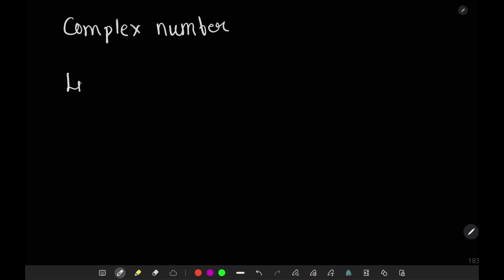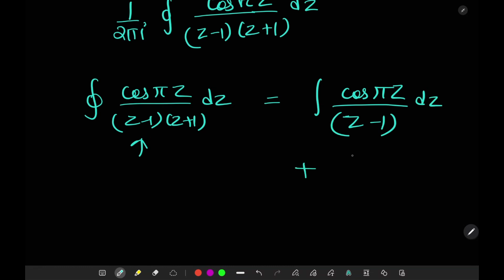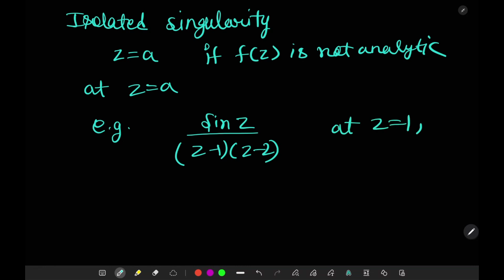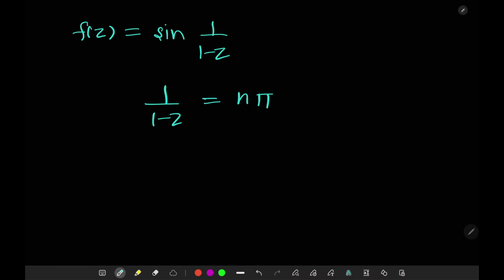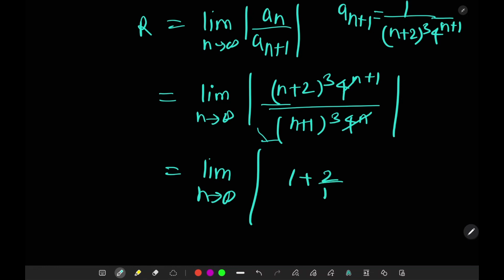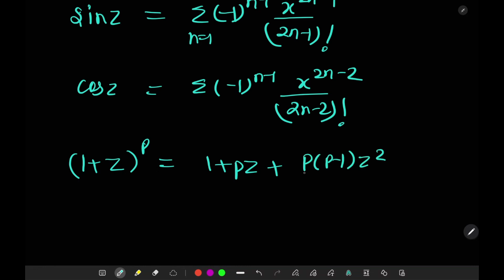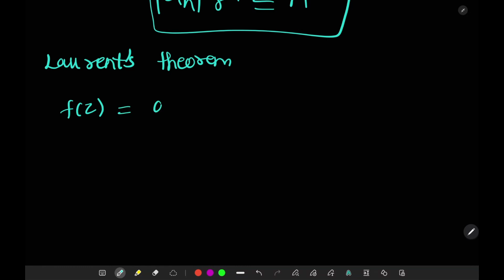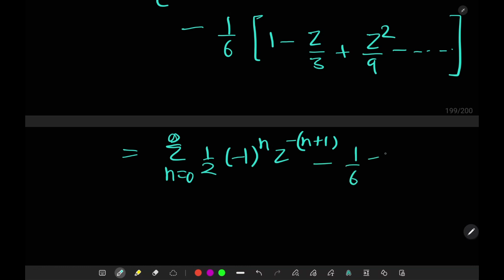Revision of Mathematical Physics for TIFR preparation part 10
Topics includes liouville's theorem, singularities and infinite series, Taylor's theorem , Laurent’s theorem